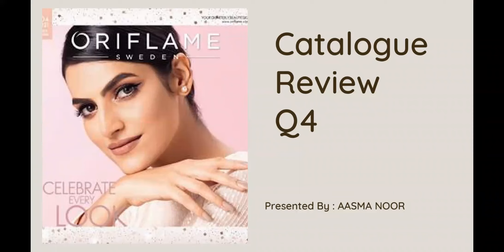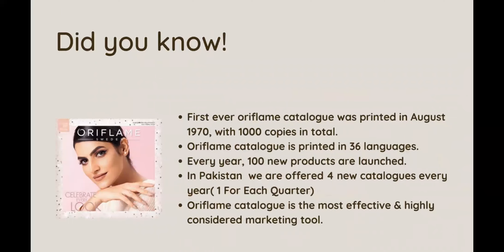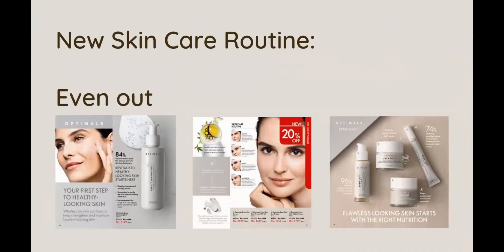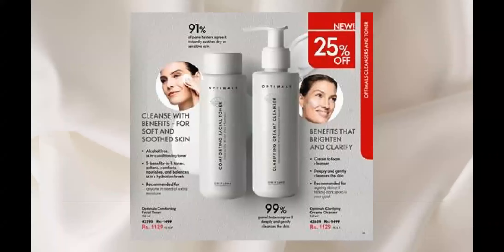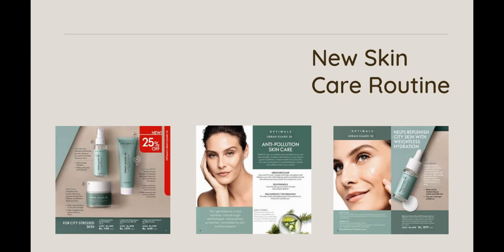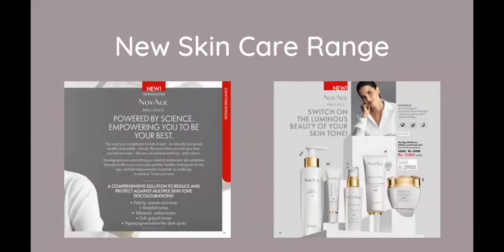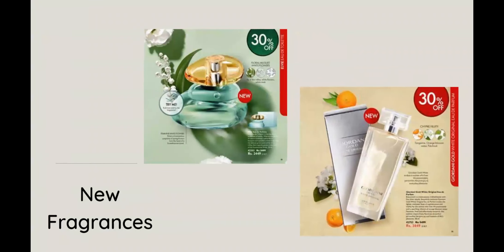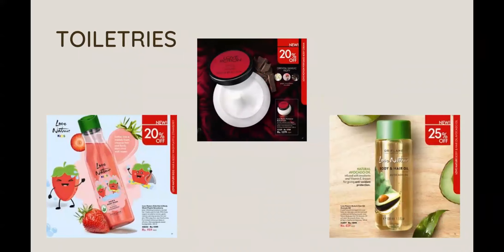LATEST CATALOGUE(OCT TO DEC 2021) REVIEW PART 1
Know all the details of recently launched and offered products